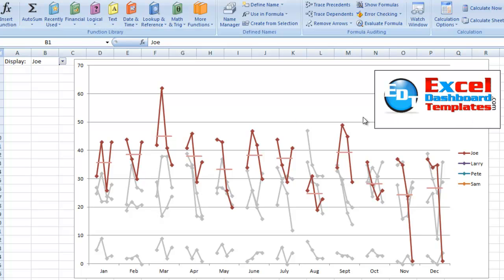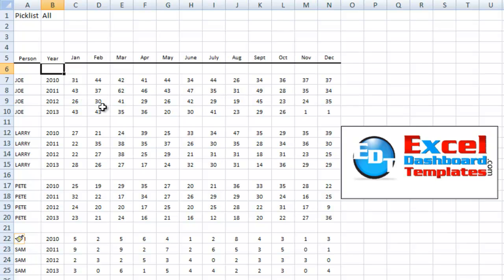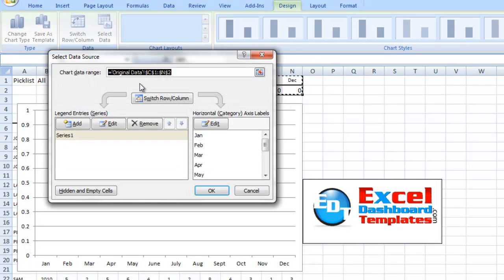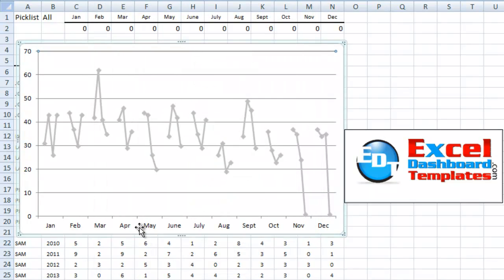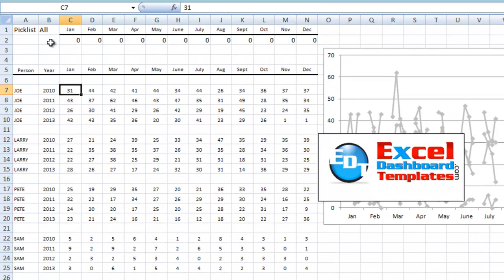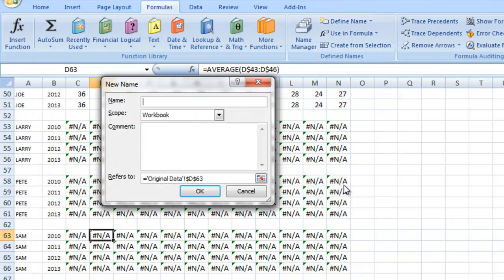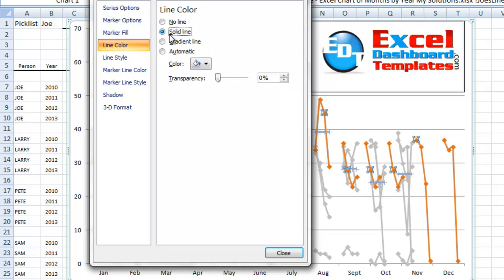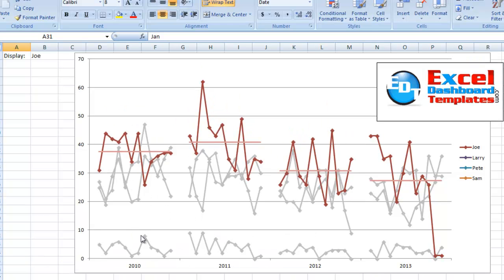How-to Make an Excel PickList Chart for Multi Years by Month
Detailed Excel tutorial on how to create a dynamic picklist chart that groups data by month per year or years per month for dashboard data comparison.